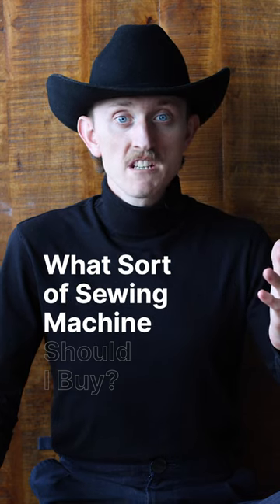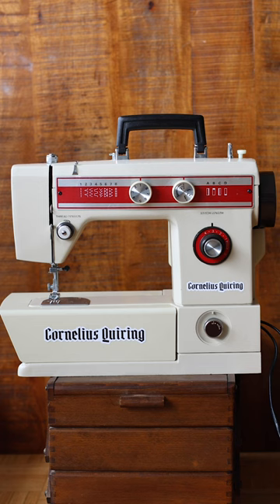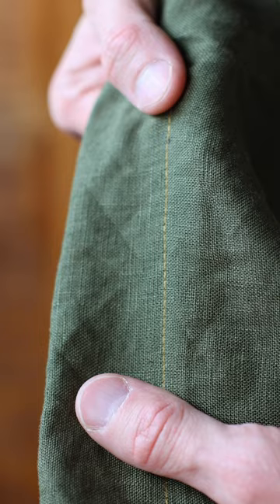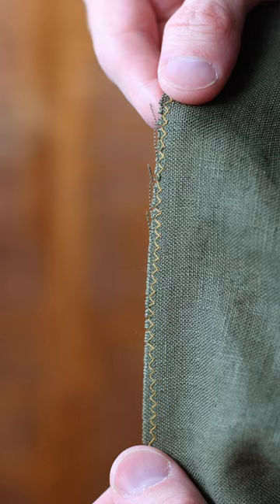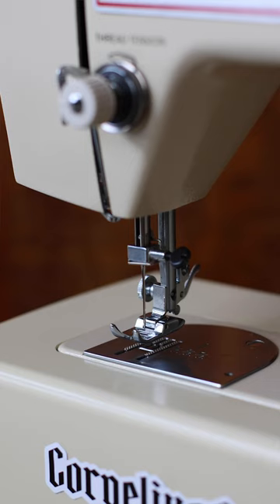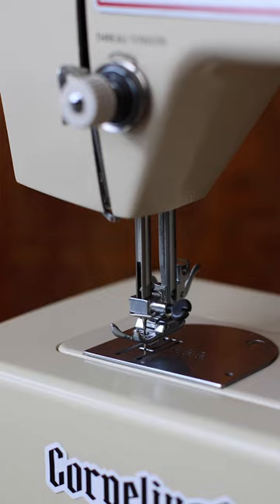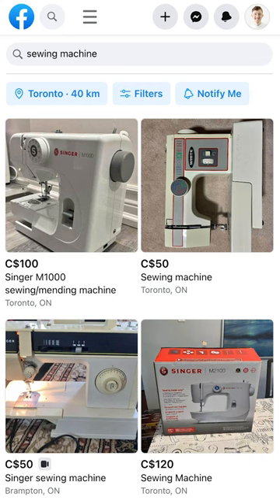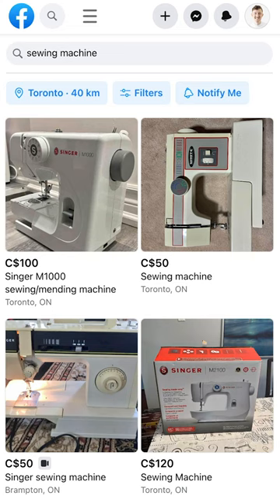What Sewing Machine Should I Buy?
What sewing machine should I buy is my most common question. Here's the answer.